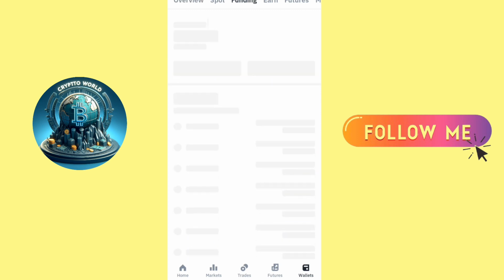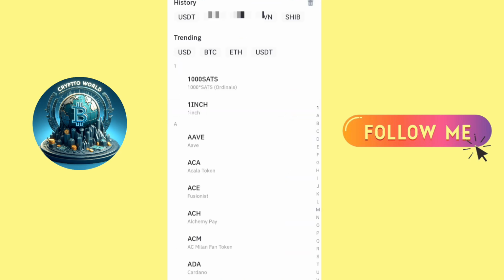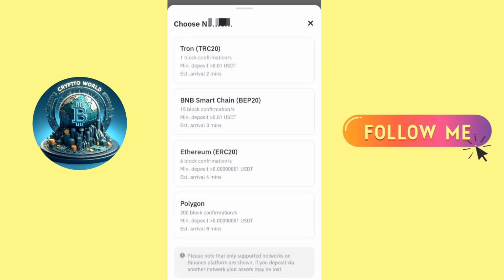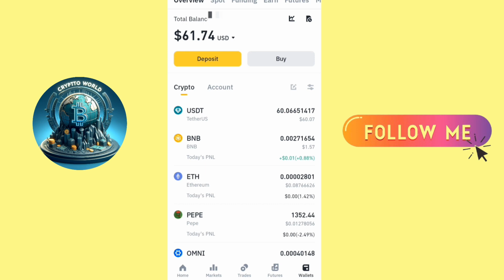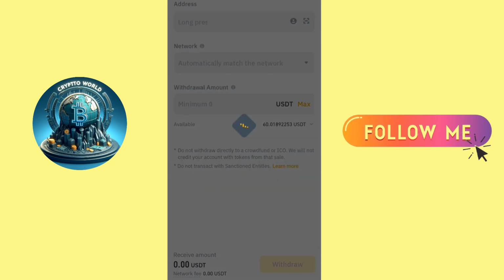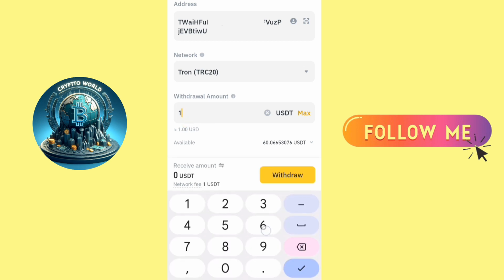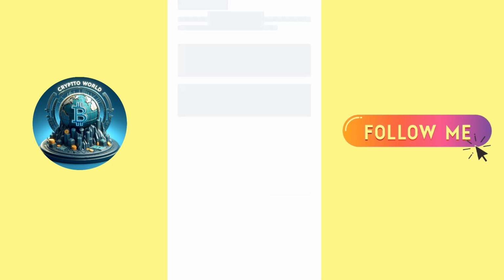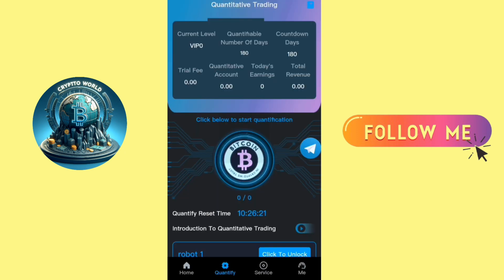Usdt Mining Site Profitable business|Make money online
New mining site for usdt .register and start earning daily profit.you got 2 tasks daily and can withrow immediately.

Invite Code:put to register

222483

🎁Site link:

llink in comment

🎁Coins Telgram That Will Be in Market soon;

 join my squad to earn together.
🎁 +100k Yescoins as a first-time gift.
🎁 +500k Yescoins if you have Telegram Premium.

🔥Roket coin bot:1roket=100$

🔥Private bot:invite friends and withrow no investment no fees.
100coins=4$
connect with telgramm wallet

🔥Tapswap coin:start connect solana wallet and earn

🎁Free ton bot:0.5 ton daily bonus